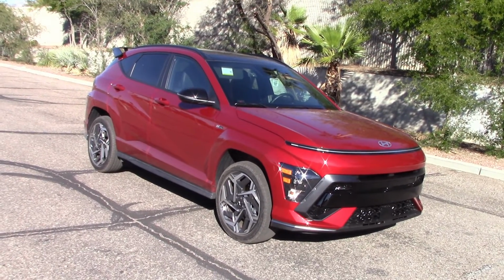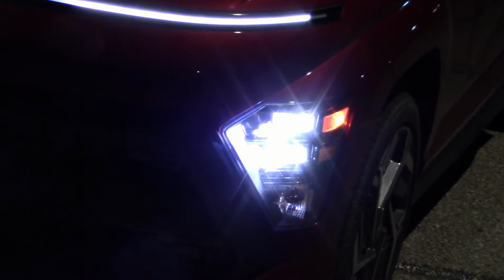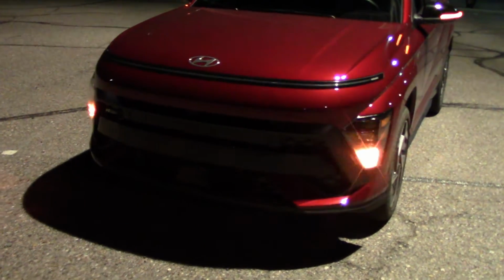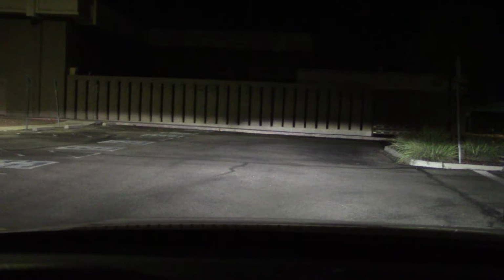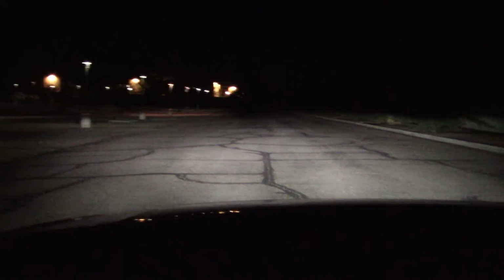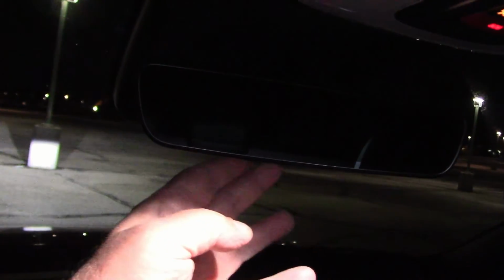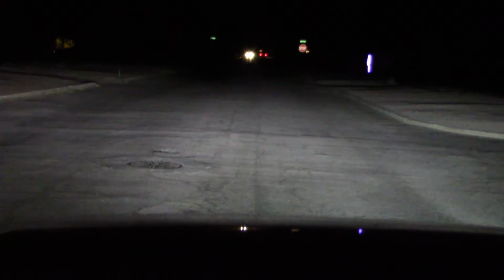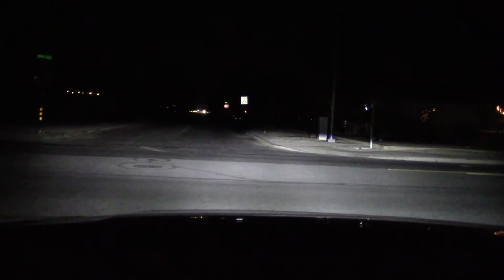2024 Hyundai Kona Headlight Test and Night Drive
2024 Hyundai Kona Headlight Test and Night Drive